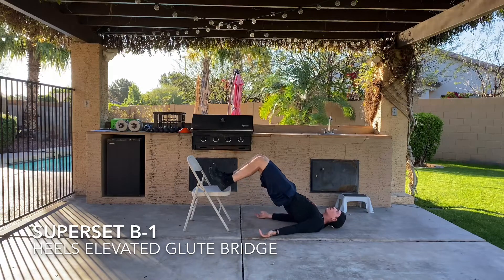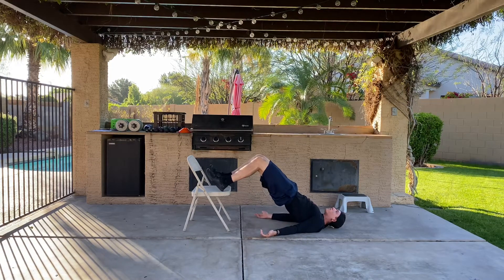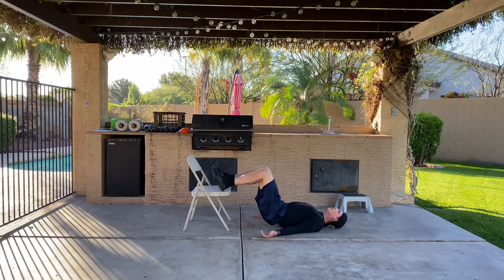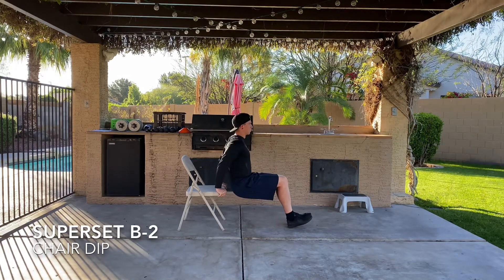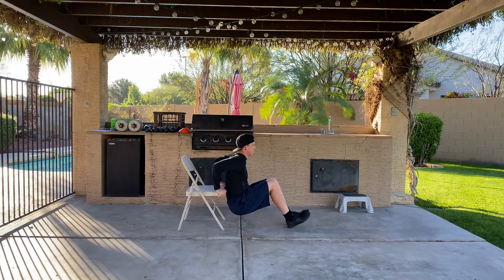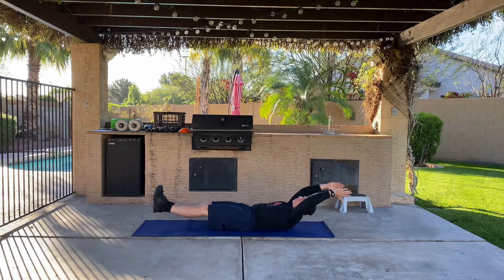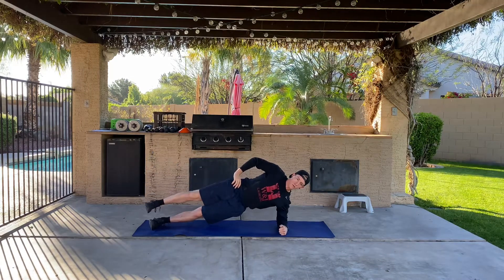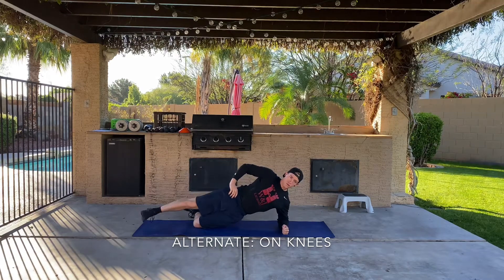FREE Muscle Building Body-weight Workout 3-25-20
Today we will be working on strength by utilizing supersets/trisets and slower tempos. A superset and triset are completed by performing each exercise in succession without rest. Only rest once each exercise in the superset or triset have been completed.

Supersets are designated below by SS, and Trisets are designated by TS.

Tempos are designated by a 4-digit sequence. For example, 42X0. The first digit refers to the eccentric phase of a movement. The second digit refers to the eccentric-isometric phase. Third refers to the concentric phase of a movement, and the fourth refers to the concentric-isometric phase. All of which are explained in further detail in the video. Remember to work hard and have fun!

ROOKIES: 2 sets of each super/triset
VETERANS: 3 sets of each super/triset
ALL-STARTS: 4 sets of each super/triset

SSA-1. Eccentric Squat, @42X0, 12-15 reps
SSA-1. Scapular Push-Up, 12-15 reps ; Rest 45 seconds

SSB-1. Heels Elevated Glute Bridge, @30X3, 12-15 reps
SSB-2. Chair Dip, @30X0, 12-15 reps ; Rest 45 seconds

TSA-1. Hollow Body Hold, 30 sec
TSA-2. Side Lying Leg Raise, 12-15 reps
TSA-3. Push-Up Hold, 30 sec ; Rest 45 seconds